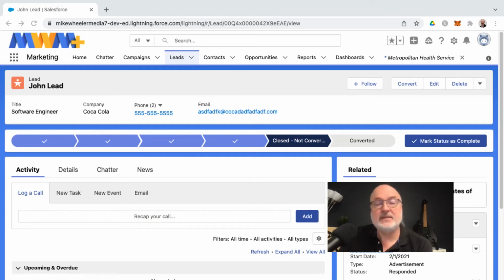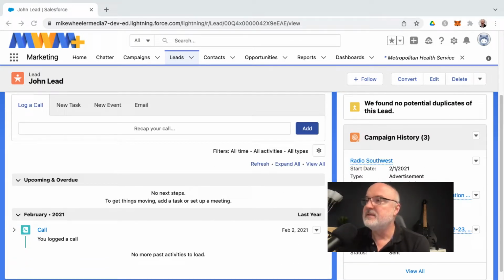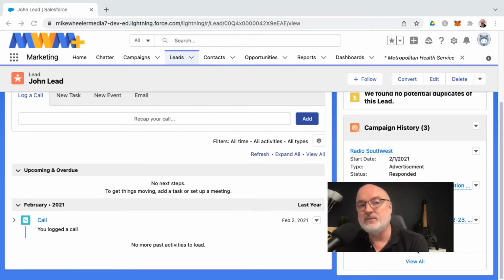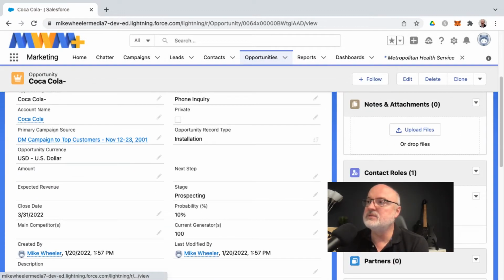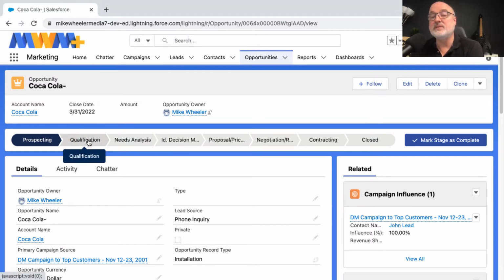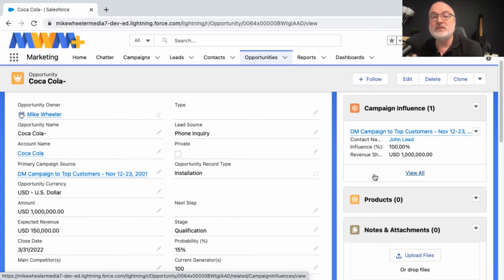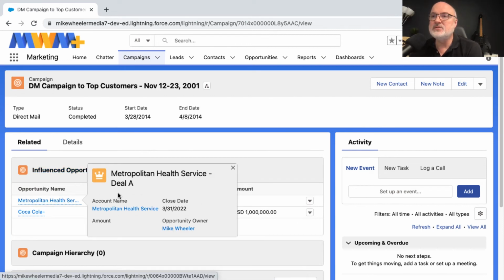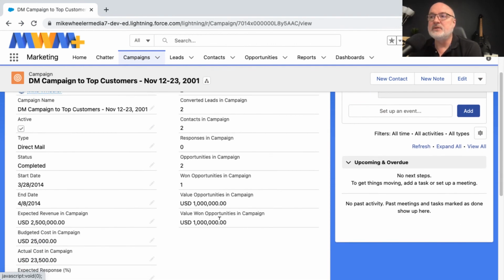Salesforce Campaign History and Campaign Influence Explained - What's the ROI?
Here's a quick salesforce tutorial on Campaign Influence and Campaign History. Campaign Influence helps you to measure the ROI of your marketing campaigns.